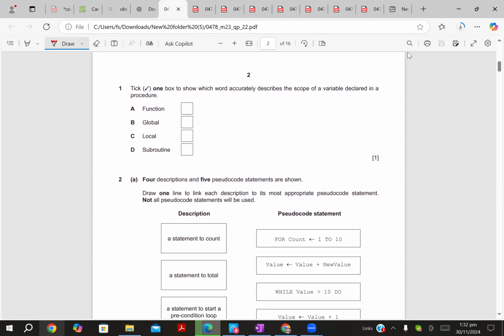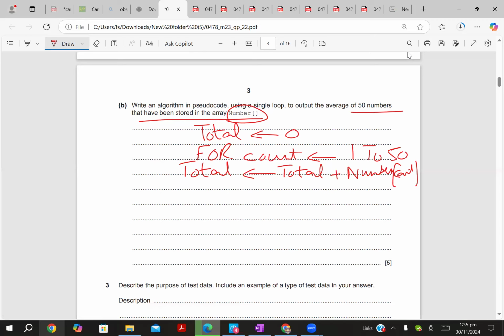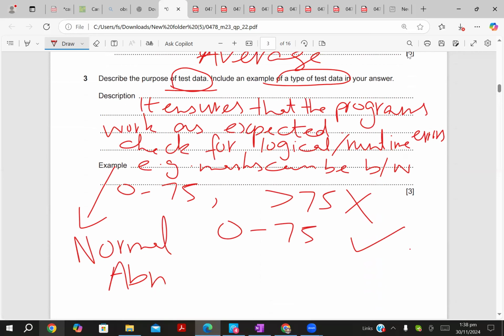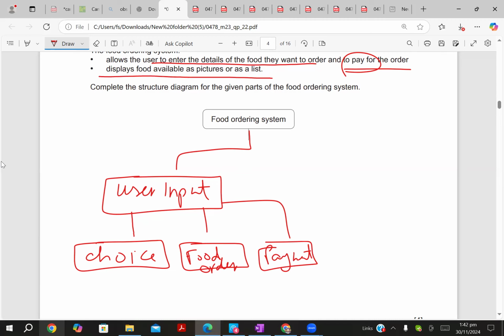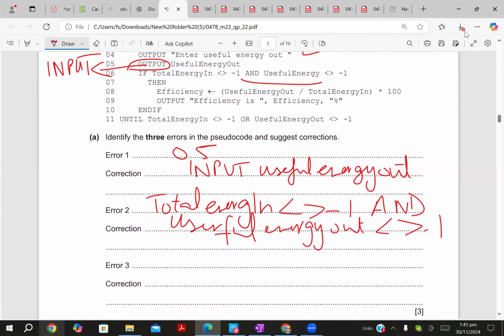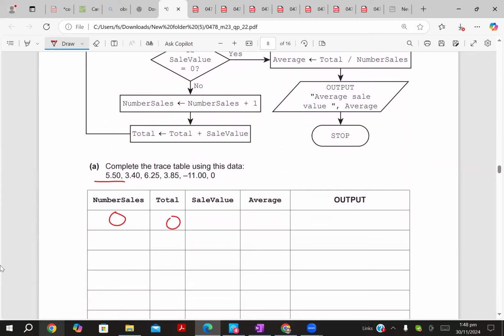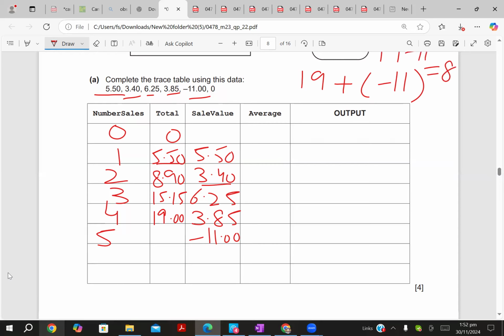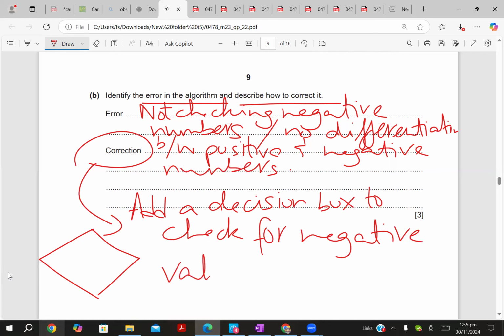IGCSE CS 0478 past paper practice (Feb-March 23)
Computer Science IGCSE past paper practice for students practice